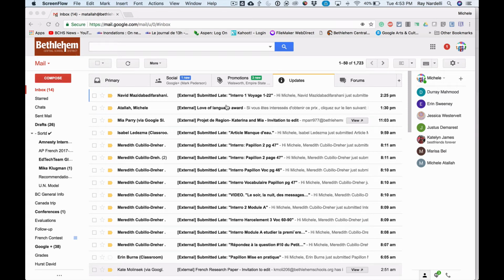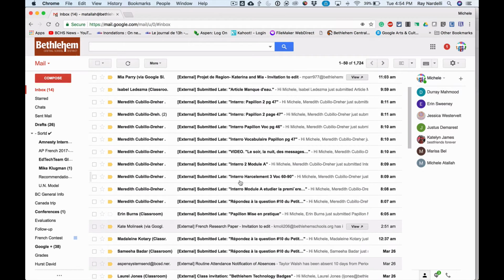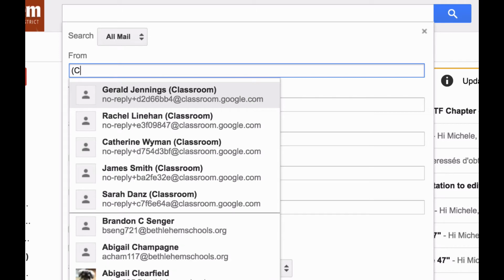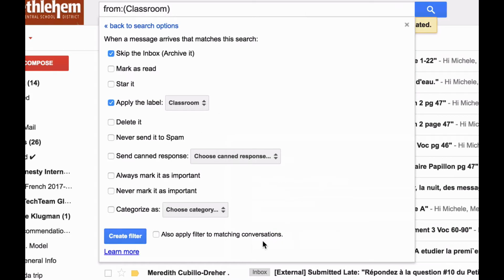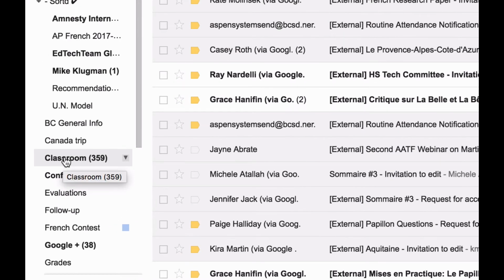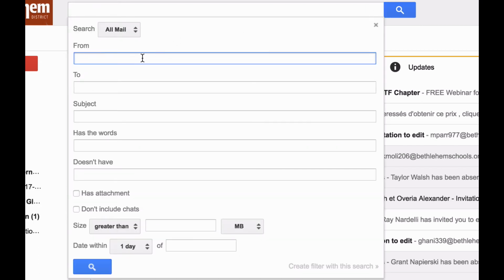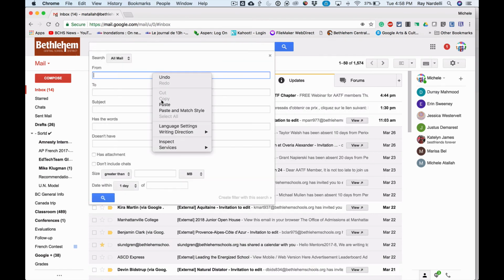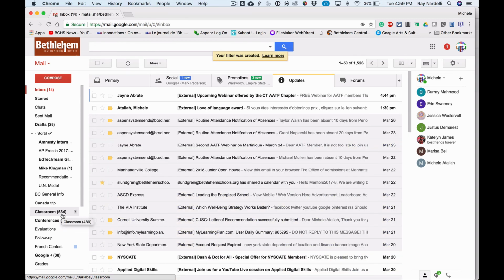11 Email Filter and Label